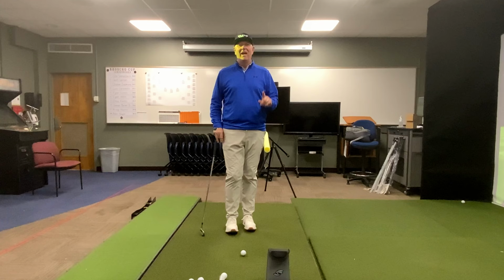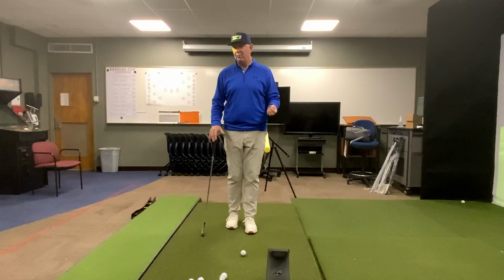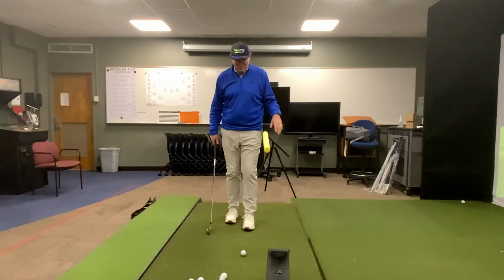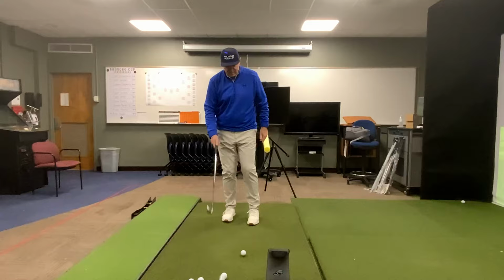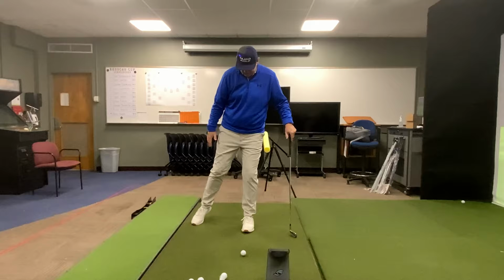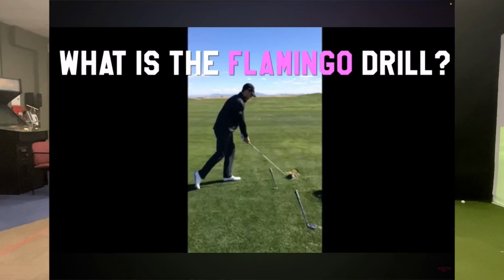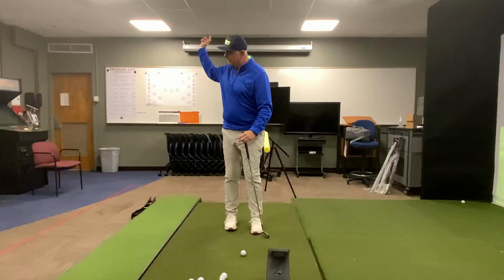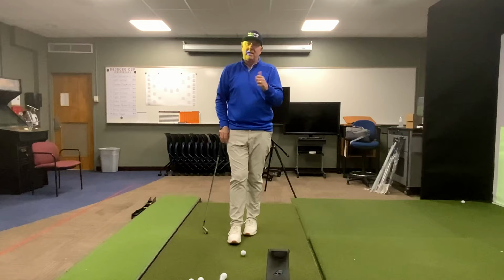Drill #2 - The Flamingo Drill. Here is another drill to coordinate the club, hands, arms, and body.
Hey Golfers,
Here is an advanced drill to get an excellent feel for coordinating your arm swing with a supportive lead leg. The challenging drill should be executed at a low-speed level and preferred by hitting balls off a tee. As you get more comfortable with the technique, ramp up your swing speed and longer clubs till you can hit balls with a driver!!

Be patient with the technique of using your arms to control your timing. You'll discover the feel of effortless power.

For more information on how to improve your game, visit us at Humo.Golf
Tony